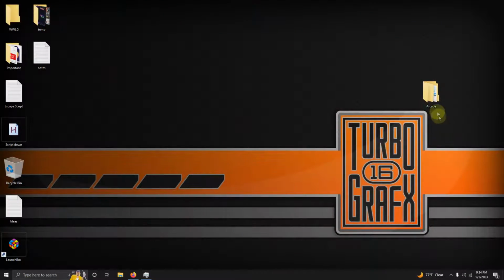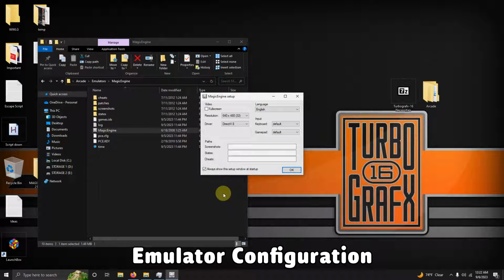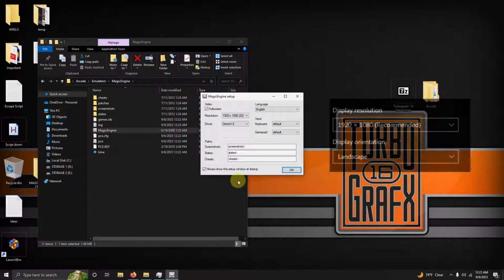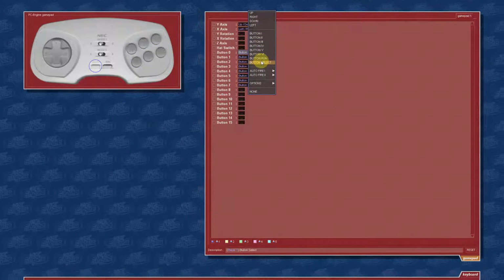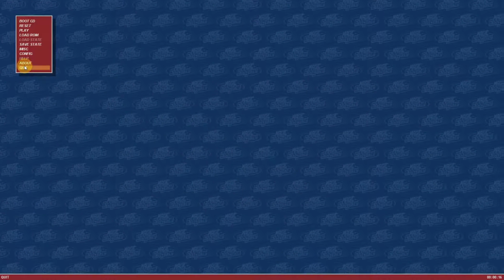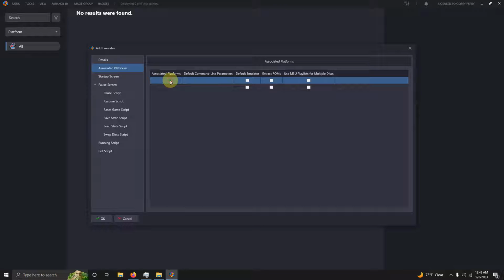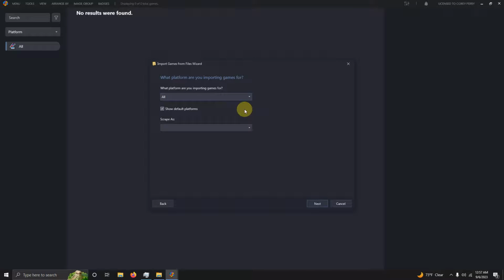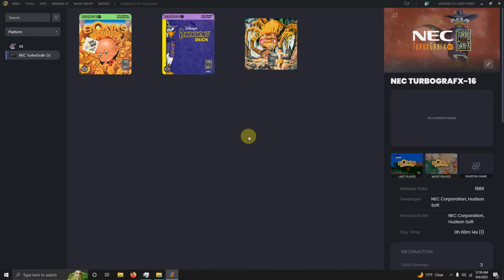How To Setup & Install MagicEngine (Turbografx-16 Emulator) on Launchbox! - Donell HD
Thank you to all the amazing theme creators, plugin developers, content creators, and everyone else in the LaunchBox and emulation communities for making this possible! We are so grateful for you!

PC Specs:
I7-6700 Cpu @3.40 GHZ
Geforce GTX 2060
16GB DDR4
256 GB SSD
14TB HDD

Timecodes:
Introduction: 00:00
Emulator Download & Folder Setup 00:25
Emulator Configuration: 00:54
Setting Up Emulator In Launchbox 2:55
Importing Games Into Launchbox: 3:46